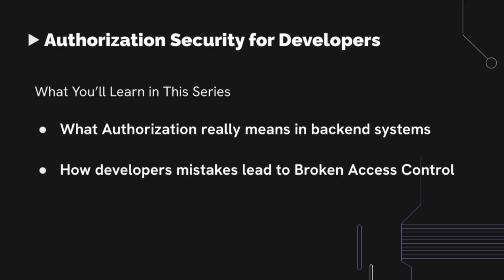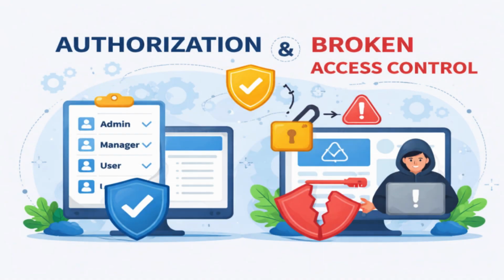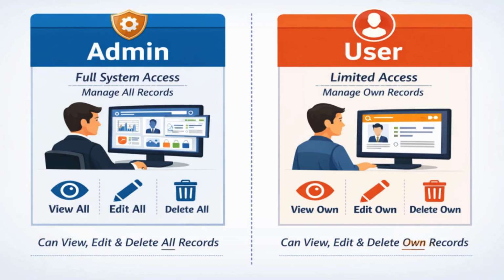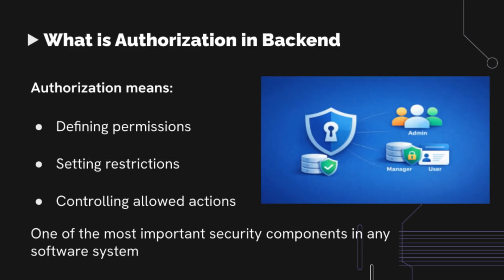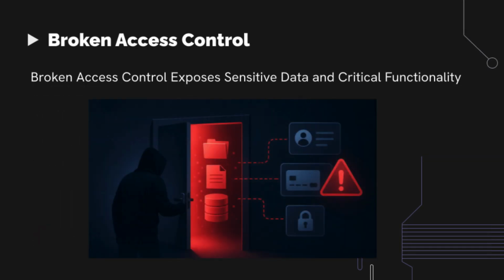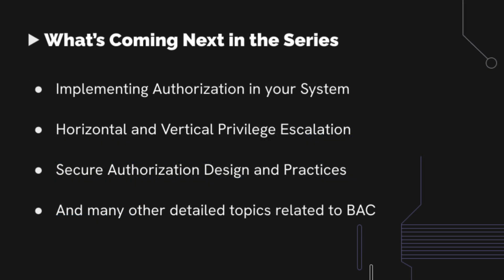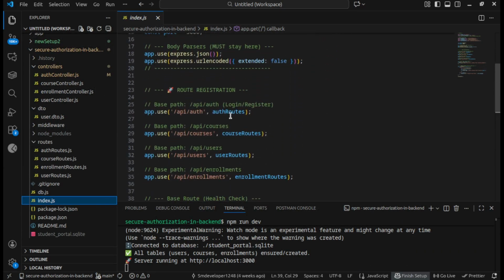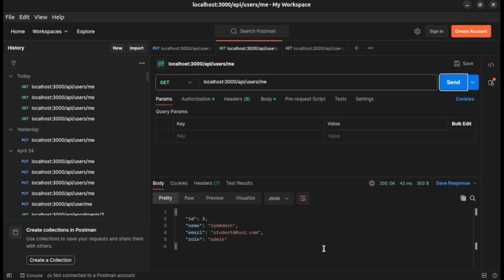Authorization Basics & Broken Access Control | Authorization Security for Developers Series Part 01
In this video, we’ll briefly understand what Authorization is and why Broken Access Control is one of the most dangerous vulnerabilities in the OWASP Top 10.

We’ll also cover:
• How unauthorized access happens
• Common access control vulnerabilities
• Why backend authorization matters for security

This is the first video in the Authorization Security for Developers series.

00:00 Overview
00:38 What is Authorization?
01:42 What is Broken Access Control?
02:10 What is OWASP Top 10?
02:39 What Coming Next in the Series?
03:14 Setting Up the Demo Project
03:37 Secure Authorization is very Important